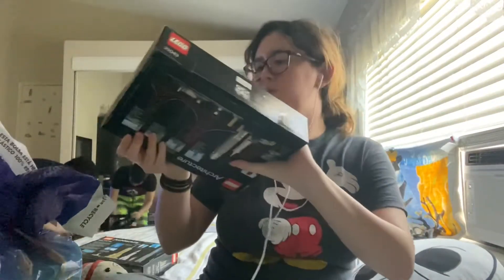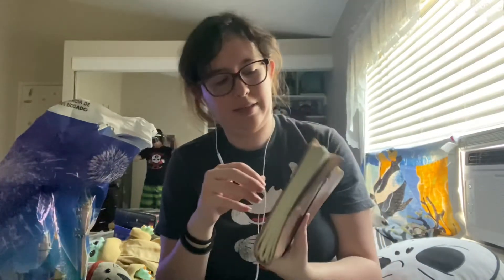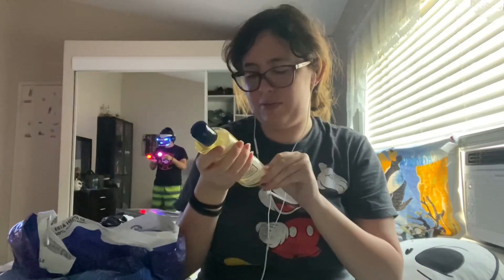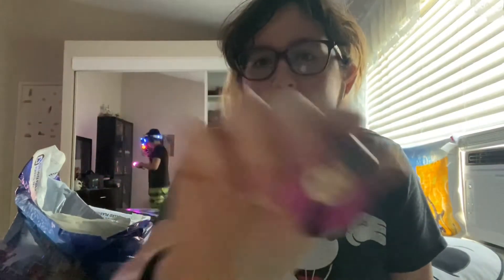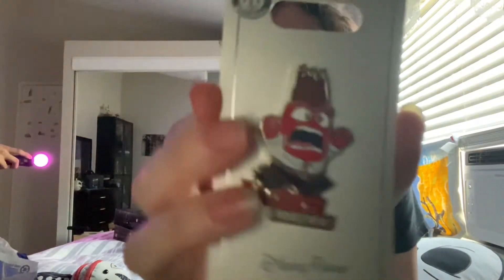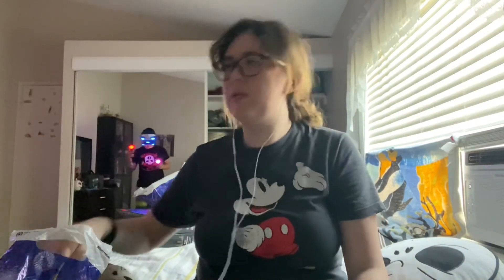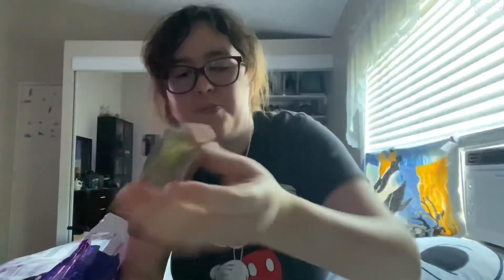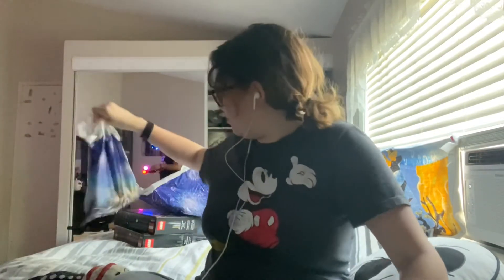DownTown Disney Haul #1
Hey, Little Skeletons! This is my first unbagging video of all the stuff I got from DownTown Disney. What was your favorite item?